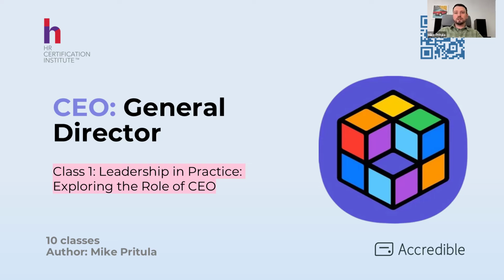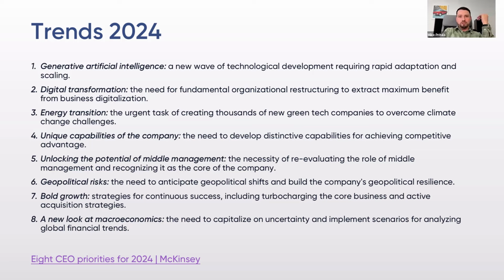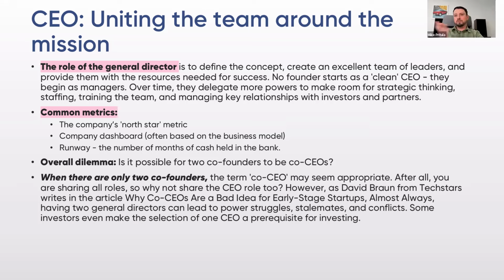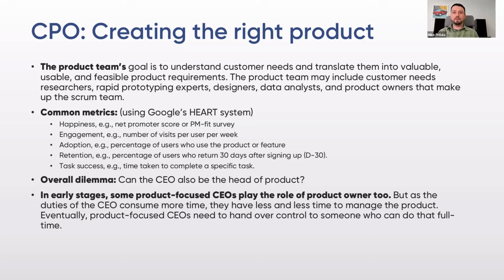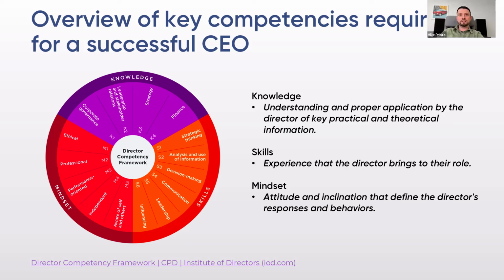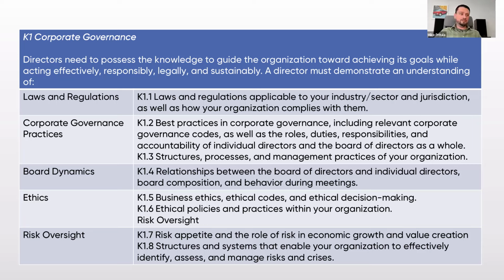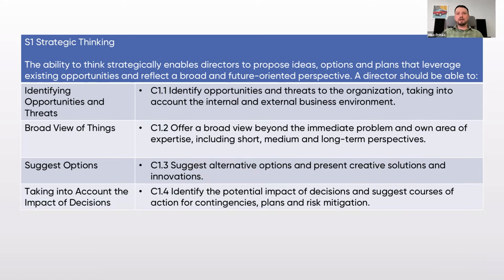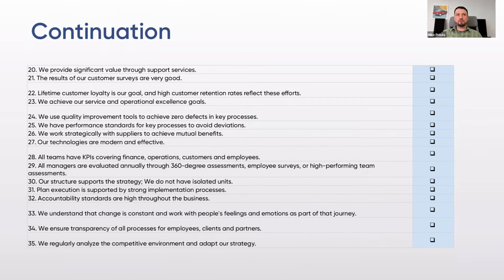The CEO Guide: Playbook for Chief Executive Officers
Get the Full Academy Access to 130+ HR courses for Just $1,000 a Year per Person!
The Netflix of HR Learning!

What separates a busy CEO from a truly effective one?
It’s not longer hours or endless meetings—it’s strategic clarity, confident leadership, and focused execution.
The Modern CEO is not just a title. It’s a mindset. This course gives you the full executive playbook to lead with vision, drive innovation, grow your business, and make bold decisions—no fluff, just proven systems that work.
You’ll master the 10 core areas every top-performing CEO must focus on: from setting strategy and building culture to managing crises, leading digital transformation, and driving results through people.
This is not your average “CEO 101” or outdated MBA. This is the real-world CEO operating system—taught by Mike Pritula, one of the top HR and leadership experts in the CIS region, with 17+ years of experience advising high-growth companies.

• How to define a powerful company vision and strategic roadmap
• How to structure and lead high-performing executive teams
• How to drive innovation and bring products to market faster
• How to build a growth-focused sales and marketing engine
• How to master financial planning, risk mitigation, and capital strategy
• How to lead through crisis and make confident, high-stakes decisions
• How to implement organizational change and scale transformation
• How to harness AI and digital tools to future-proof your business
• How to collaborate effectively with your COO and C-suite

• Real tools, not theory – Checklists, frameworks, and decision-making systems you can apply today
• CEO-tested models – Learn what actually works inside successful companies
• Modern focus – Covers AI, digital strategy, innovation, and rapid change
• Expert-led – Taught by Mike Pritula, with 100+ HR and executive courses delivered globally
• Lifetime access – Watch and revisit lessons at your own pace

If you’re ready to stop reacting and start leading like a modern CEO—this course is your blueprint.